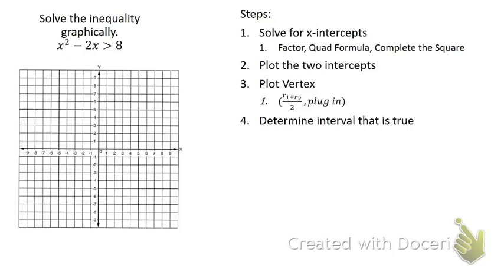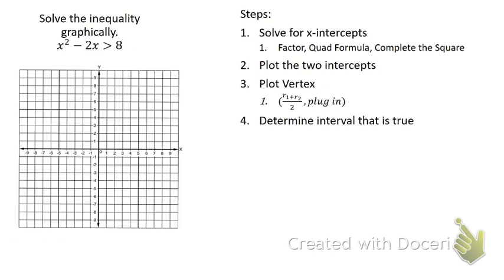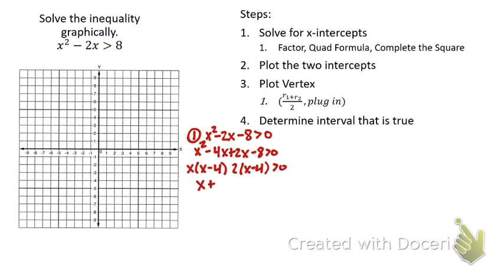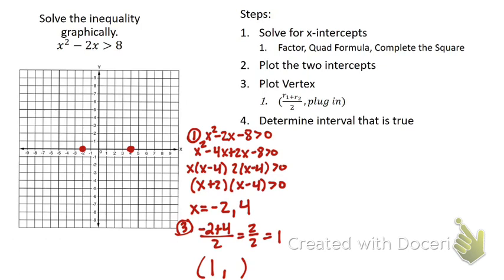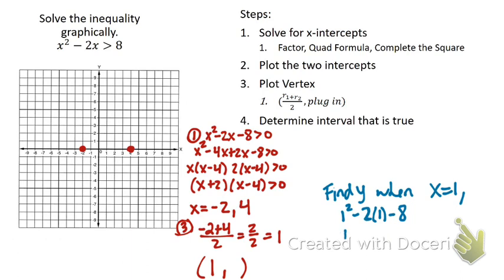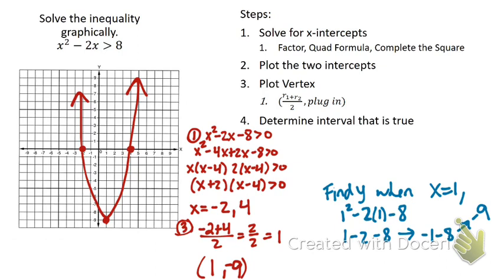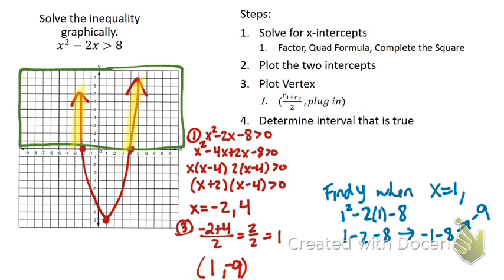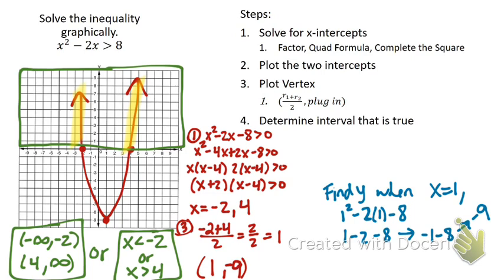Solving Quadratics Inequalities Graphically